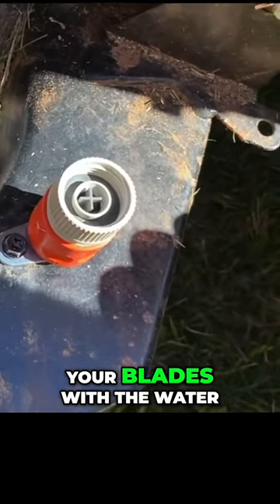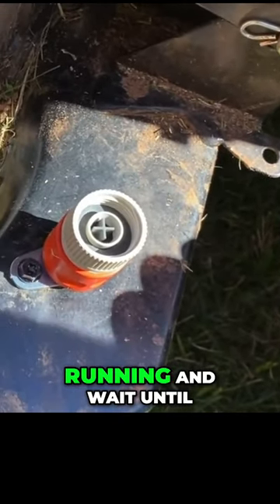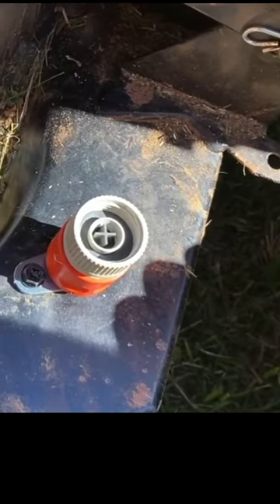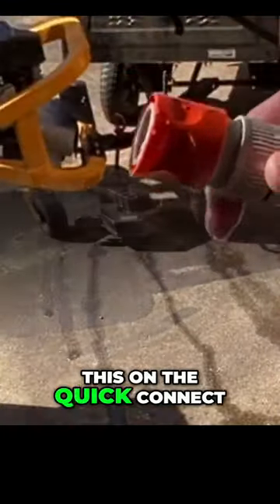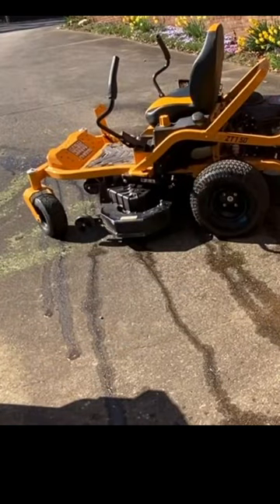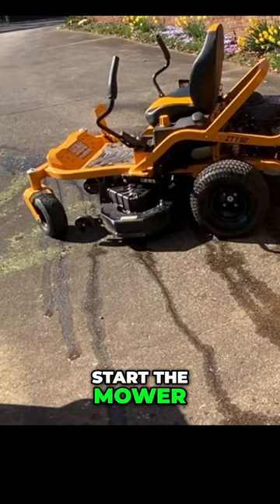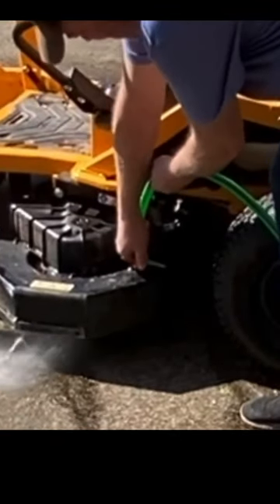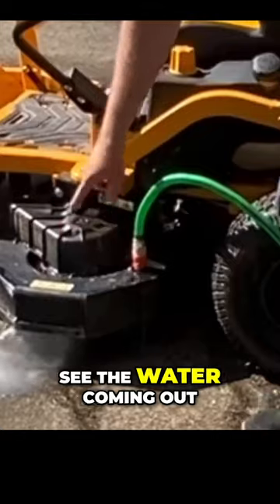Cleaning Lawn Mower Blades for Optimal Performance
Showing a deck wash kit in action on a zero turn lawn mower.

"Then you engage your blades with the water running and wait until the water runs clear. We're going to do that now. I'm going to put this on the quick connect on the mowing deck, I'm gonna lower the blades all the way down and then I'm gonna start the mower and engage the blades and let it clean. See the water coming out?"

🔗 Universal Deck Wash Kit Used in this Video
🔗 Garden Hose

***Amazon Affiliate Disclaimer: Please note that the links above are affiliate links, and at no additional cost to you, I'll earn a small commission if you decide to make a purchase through those links. Thank you.